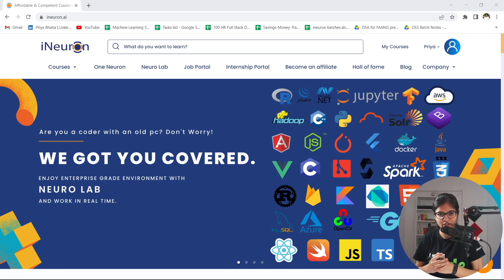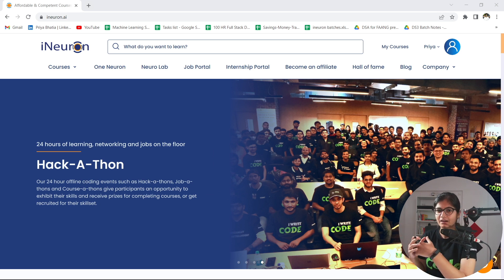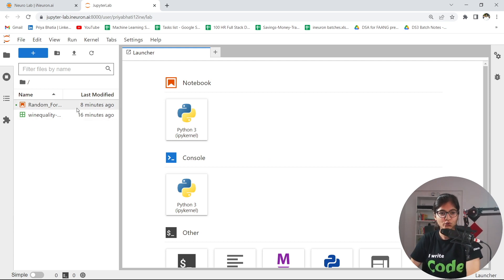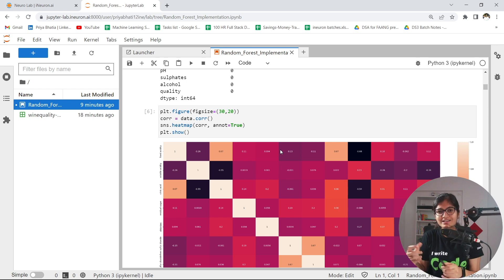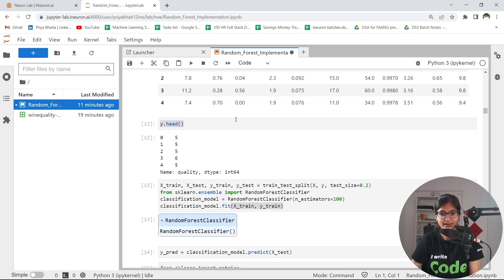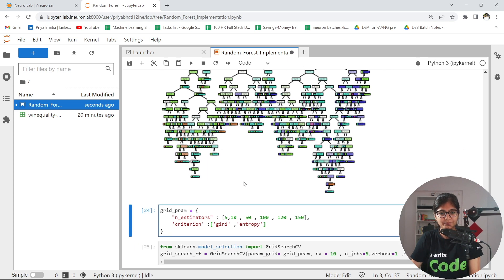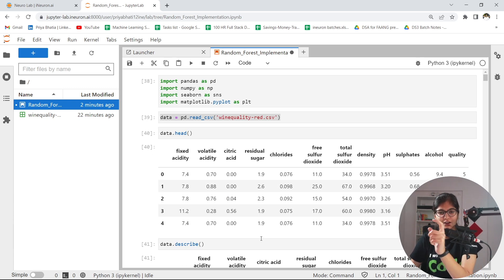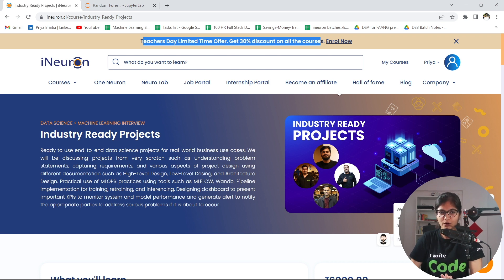Free Coding Platform | Neuro Lab@iNeuroniNtelligence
Data Science
Podcasts